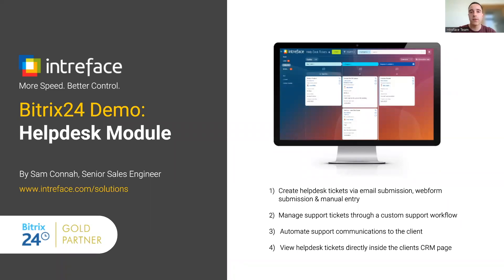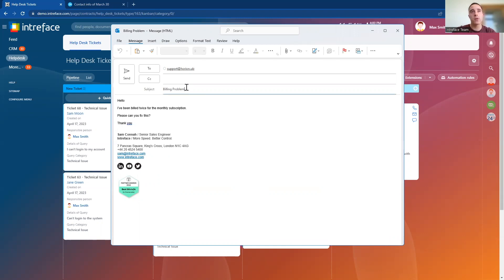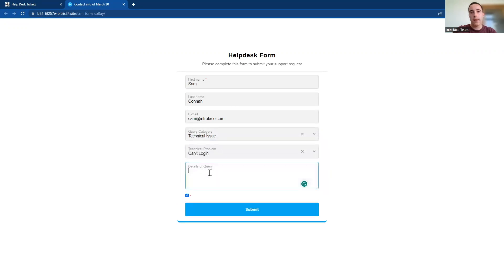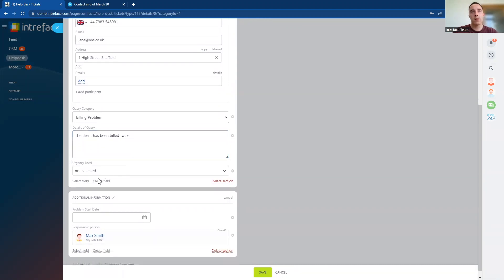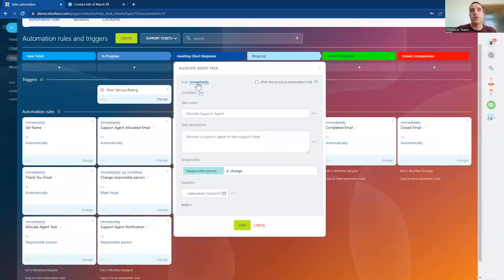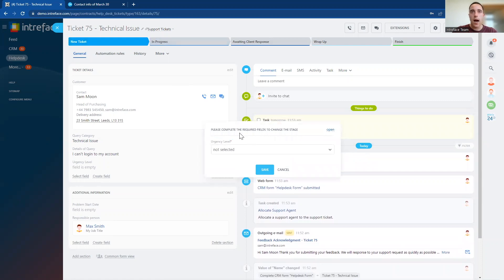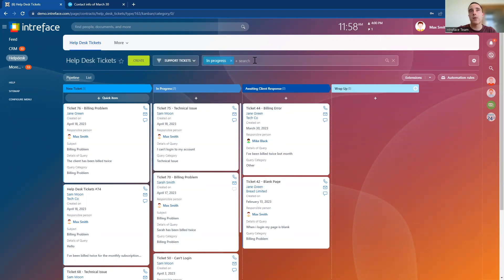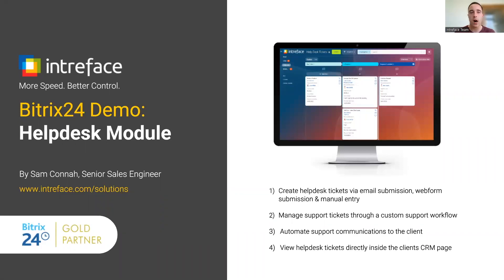Bitrix24 Demo: Helpdesk Module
In this Bitrix24 Demonstration our expert shows you how to:

✅ Create Bitrix24 Helpdesk tickets via email submission, webform
submission & manual entry
✅ Manage support tickets through a custom support workflow
✅ Automate support communications to the client
✅View Bitrix24 Helpdesk tickets directly inside the clients CRM page

We are Bitrix24 Gold Partners provide implementation, training and support. We also offer Bitrix24 solutions that can be tailored to your business!